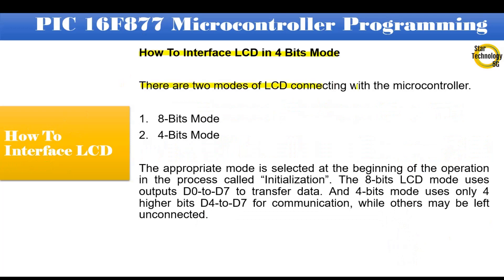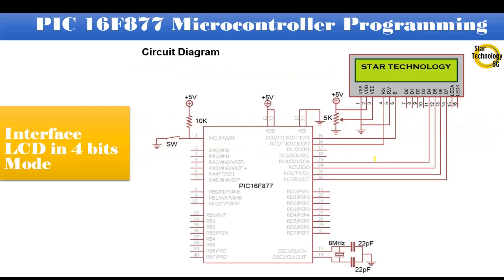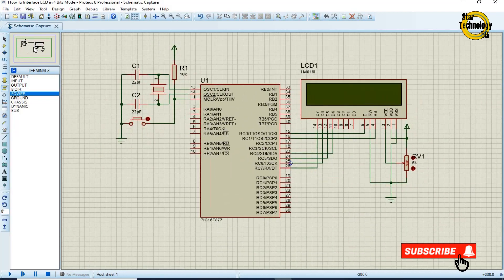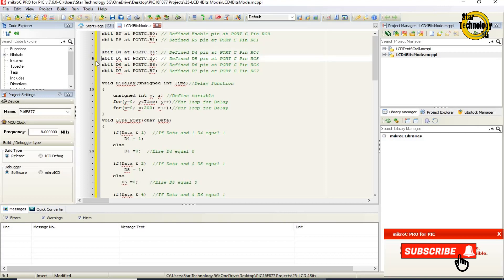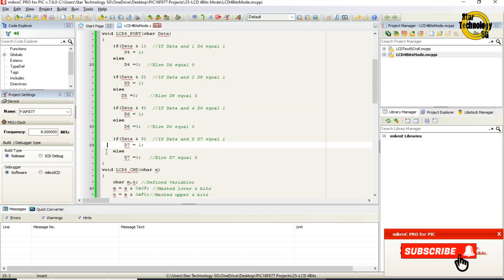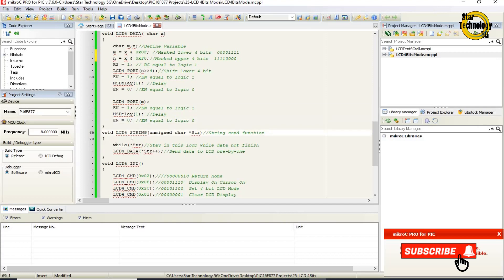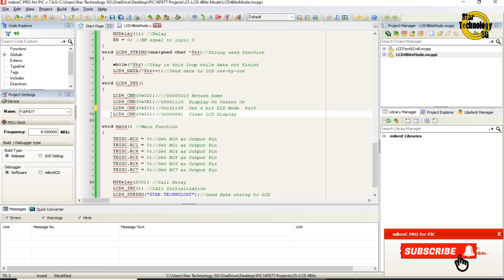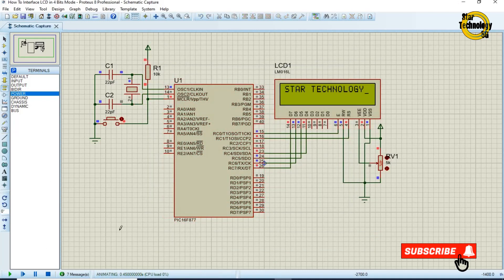Microcontroller PIC16F877 Video 33 How To Program LCD in 4 Bits Mode Using Mikro C for PIC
How To Interface LCD in 4 Bits Mode

There are two modes of LCD connecting with the microcontroller.

8-Bits Mode
4-Bits Mode

The appropriate mode is selected at the beginning of the operation in the process called “Initialization”. The 8-bits LCD mode uses outputs D0-to-D7 to transfer data. And 4-bits mode uses only 4 higher bits D4-to-D7 for communication, while others may be left unconnected.

Initialization The LCD in 4-Bits Mode

Function Set
        DL = 1  8 bits mode,                 DL = 0  4 bits mode
 N = 1  Display in two lines,          N = 0  Display in one line
 F = 1  Format 5x10 Dots,             F = 0  Format 5x7 Dots
 Function Set Code = 00101100

Project: How To Interface LCD in 4-Bits Mode.

In this project, we will use the 16x2 characters LCD. LCD’s data pins D4 to D7 will interface with RC4, RC5, RC6, RC7, and LCD control pins  EN and RS with PORTC of PIC16F877 microcontroller. The microcontroller operates with an 8MHz crystal.

21 Microcontroller PIC16F877 Video-21 How To Display Character On Dot Matrix Display Using Mikro C for PIC
23 Microcontroller PIC16F877 Video-23 How To Display Data String On Dot Matrix Using Mikro C for PIC
24 Microcontroller PIC16F877 Video-24 How To Scroll Data On Dot Matrix Display Using Mikro C for PIC
25 Microcontroller PIC16F877 Video-25 How To Display Character On Dot Matrix Display Using 74HC595  Mikro C for PIC